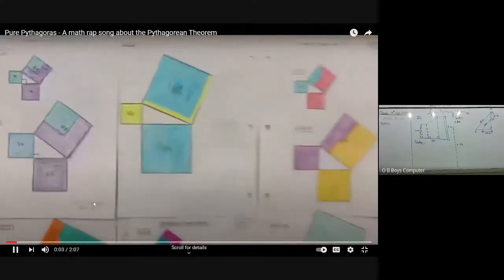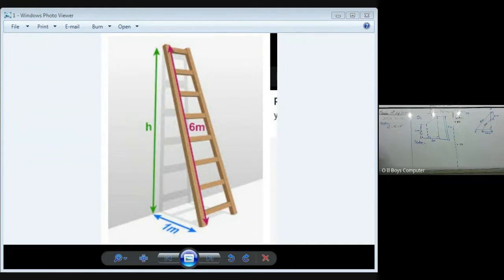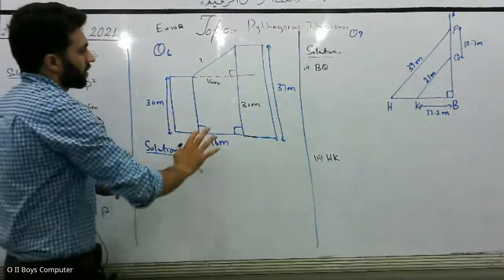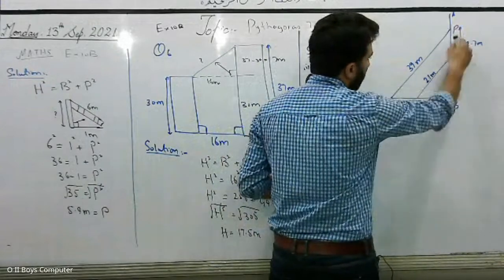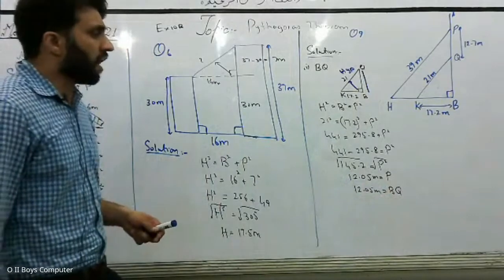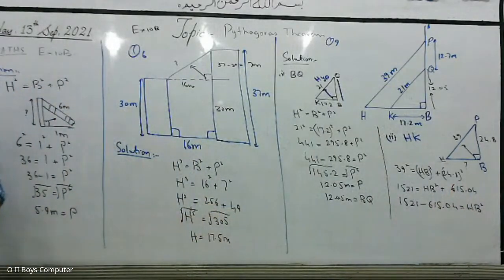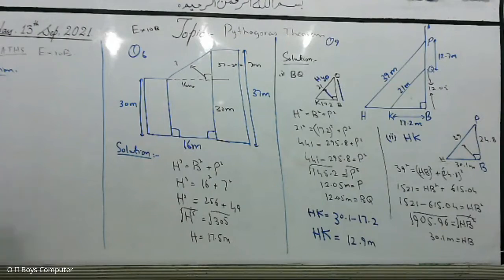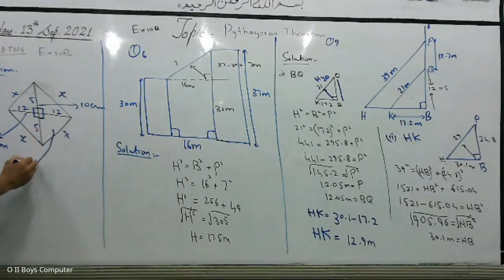13/09 MON MATHS VIII PART 1